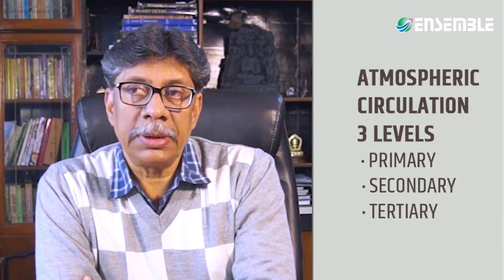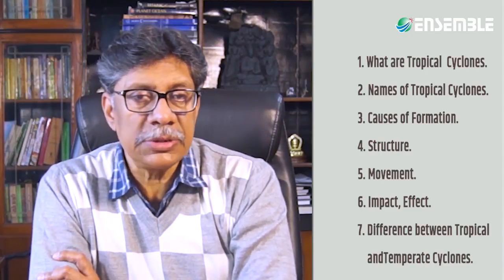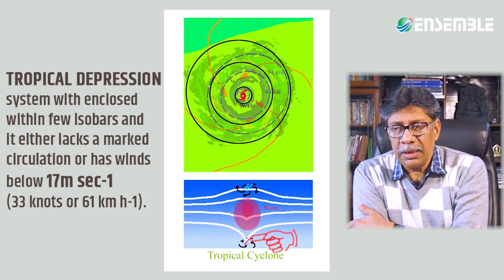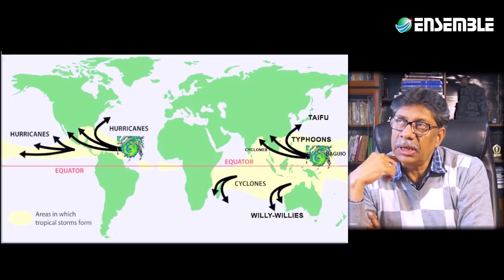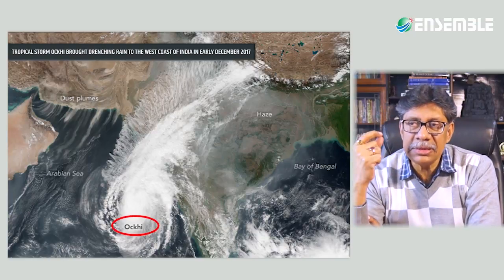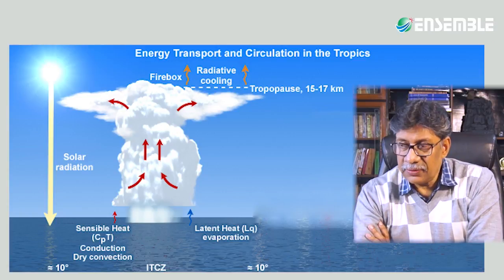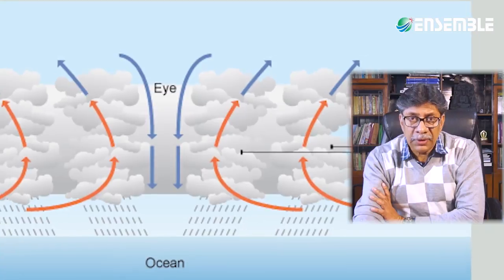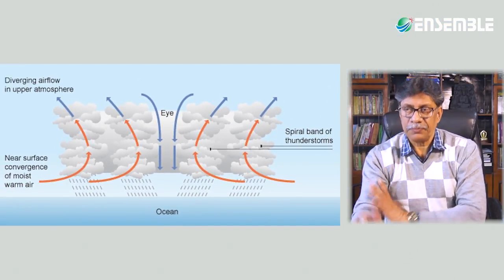Tropical Cyclones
Tropical Cyclone in a documentary story form by K_Siddhartha (ksiddhartha.com)
An initiative by ENSEMBLE_IAS_ACADEMY for providing very high-quality content and HD video for aspirants for UPSC exam for GeographyOptional.
Learn what are tropical cyclone, their Types,causes,structure & movement. Also learn about the difference between Tropical and Temperate Cyclones.